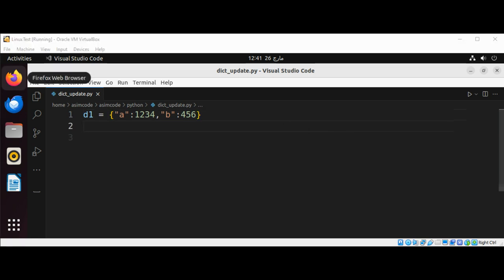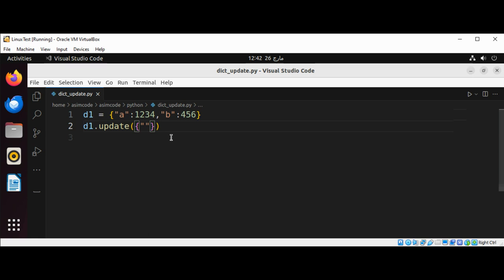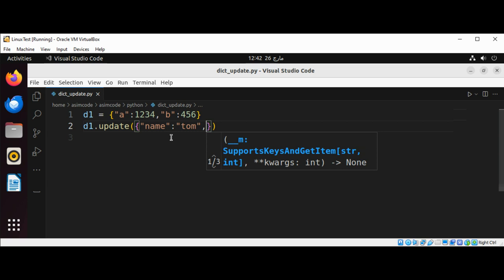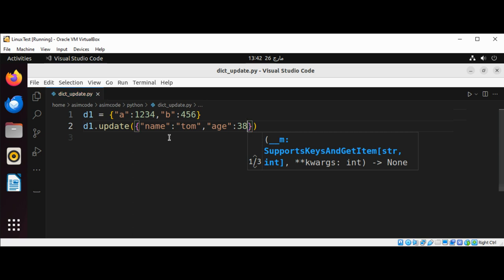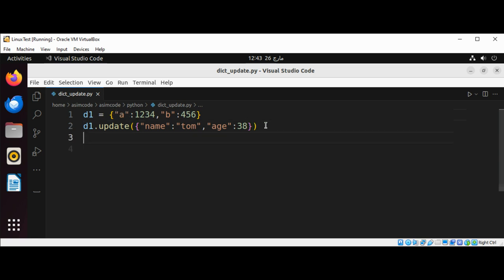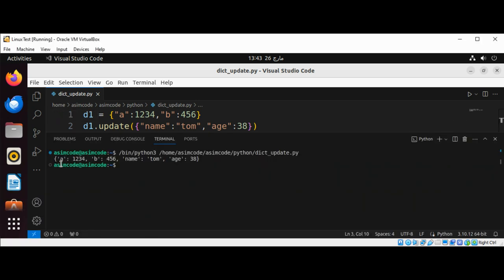How to merge one dictionary into another using the update method in Python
Merge one dictionary into another using the update method.